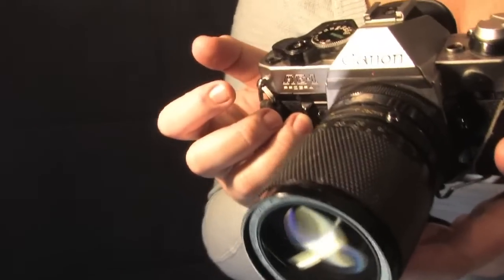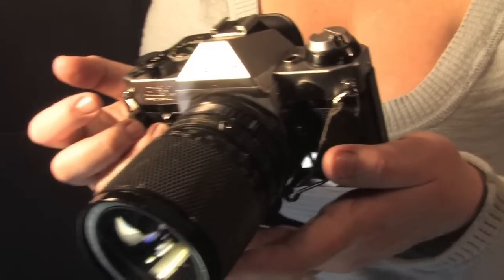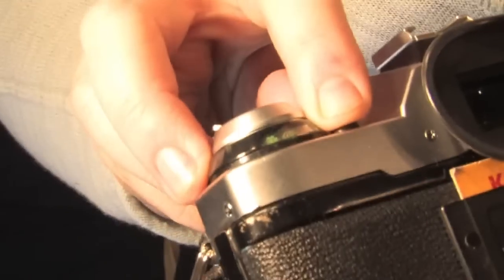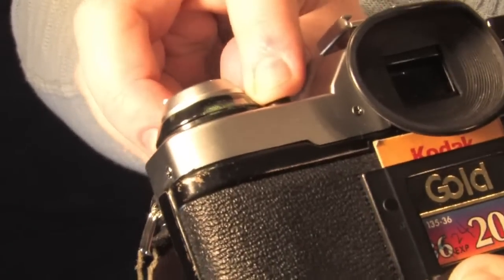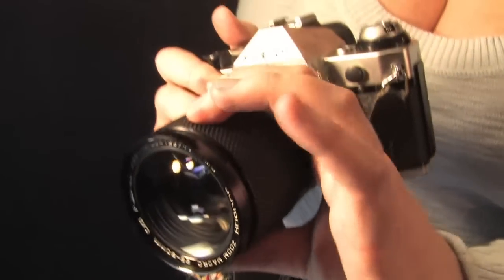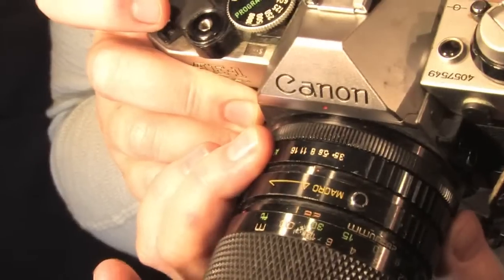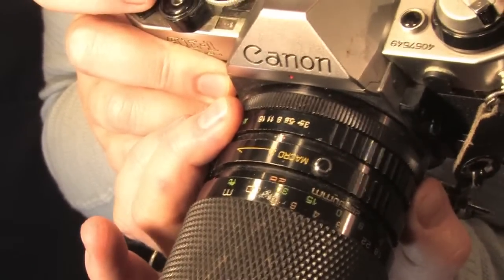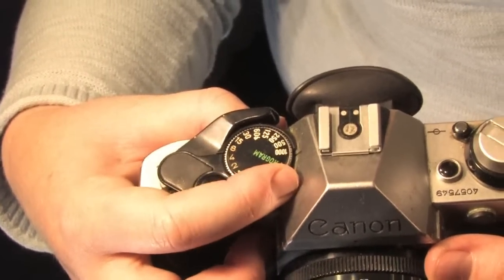Photography Tips & Projects : How to Use a 35MM Camera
When using a 35 millimeter camera, be sure to find the right type of film, which should be black and white if the temperatures of light is an issue. Load the film correctly into a 35 millimeter camera with information from a professional freelance photographer in this free video on photography.

Expert: Lauryn Spielvogel
Bio: Lauryn Spielvogel is a professional freelance photographer with a wide range of commercial and artistic experience.